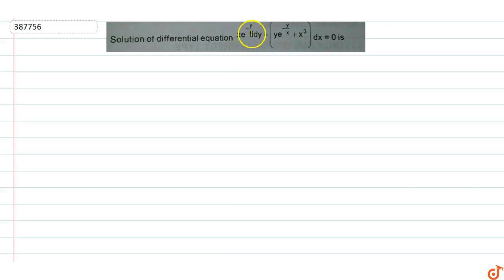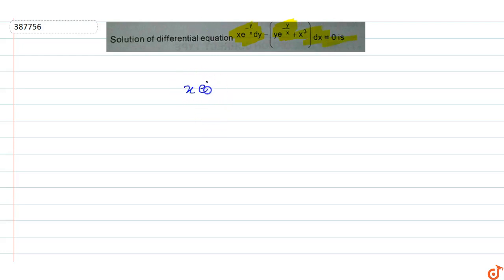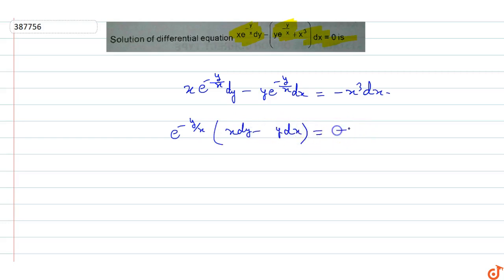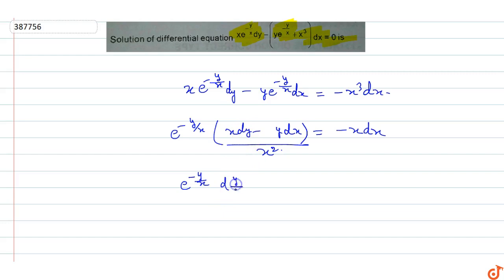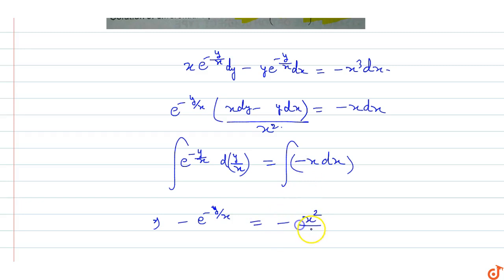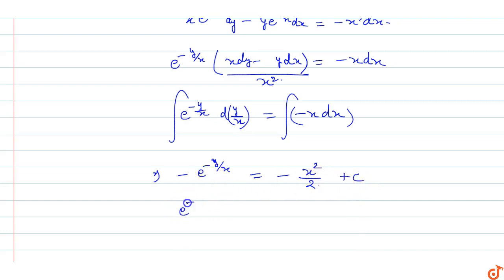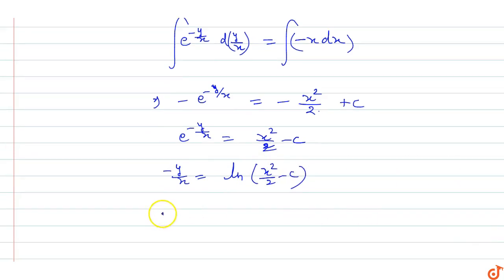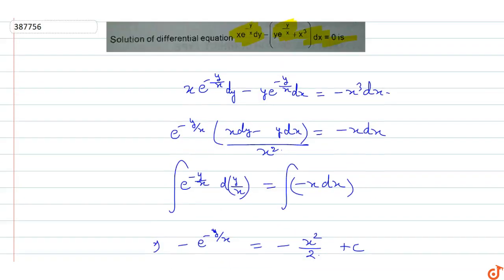Solution of differential equation `x e^(-y/x)dy-(y e^(-y/x)+x^3)dx=`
To ask Unlimited Maths doubts download Doubtnut Solution of differential equation `x e^(-y/x)dy-(y e^(-y/x)+x^3)dx=`